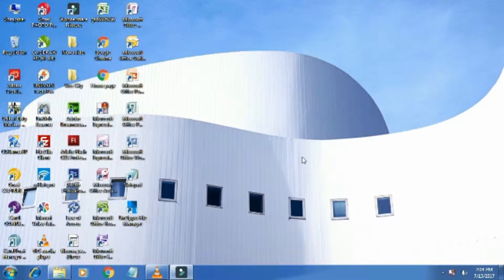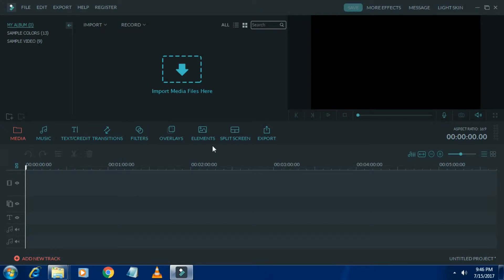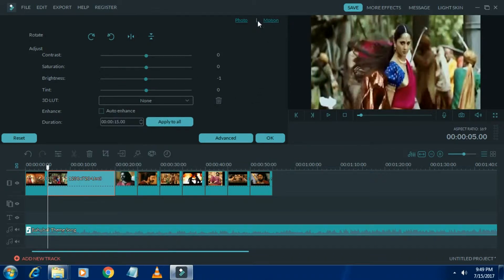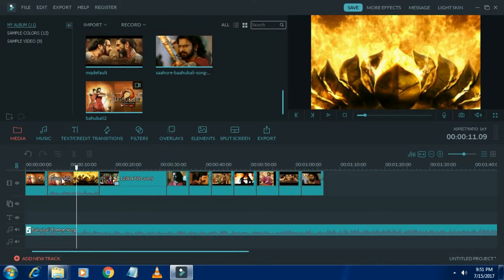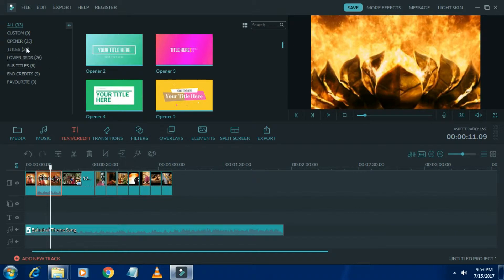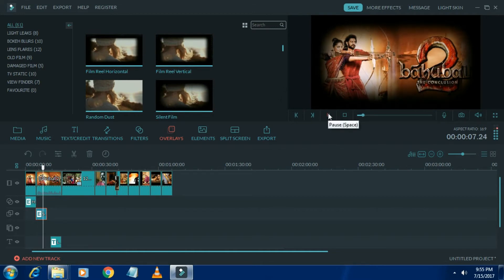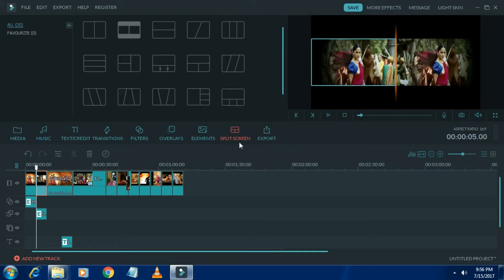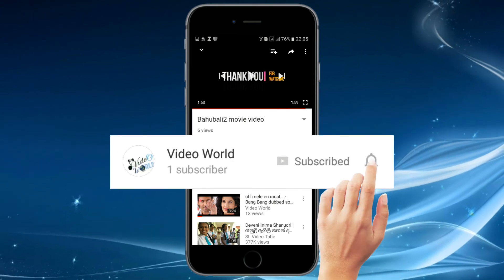How to download wondershare filmora in Tamil - Tutorial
How to download wondershare filmora in Tamil - Tutorial_HD.
In this video i will show how to downlode and use filmora editor.